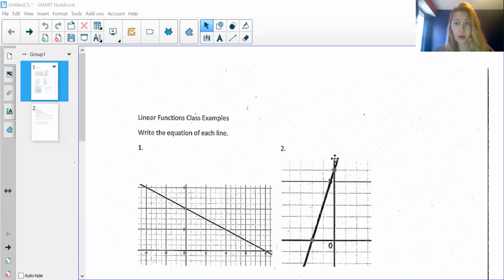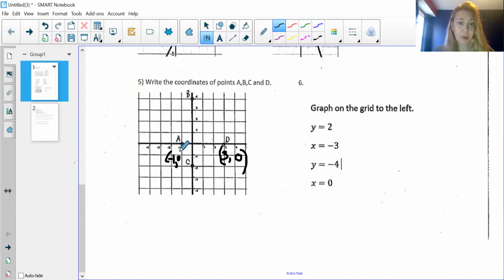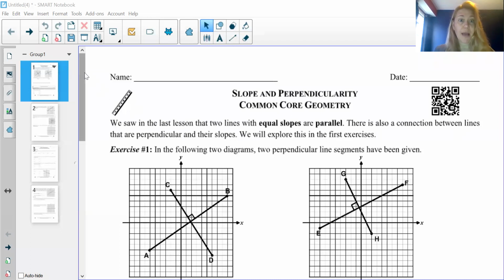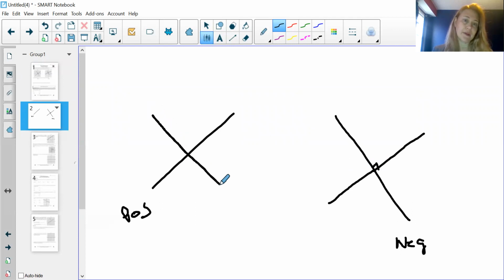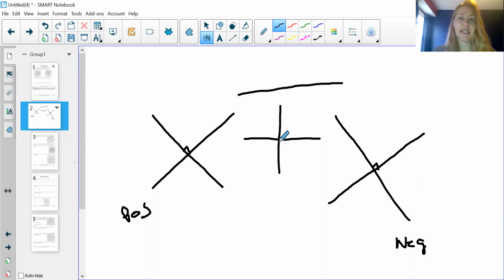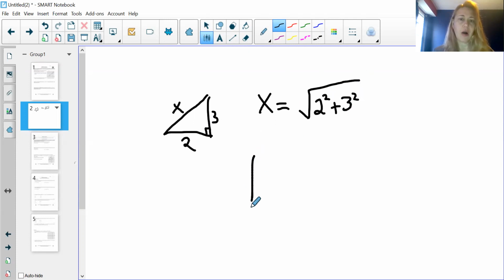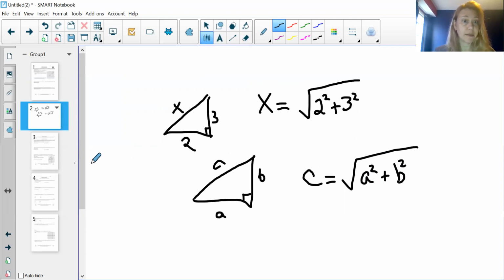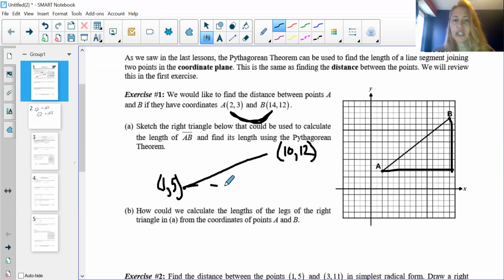Geom unit pointers